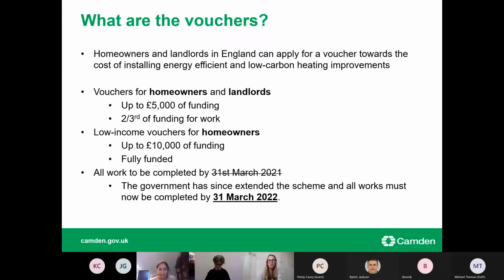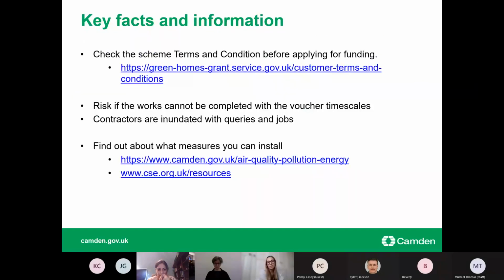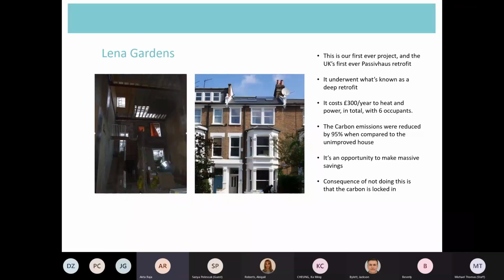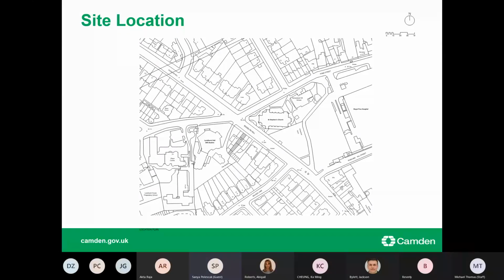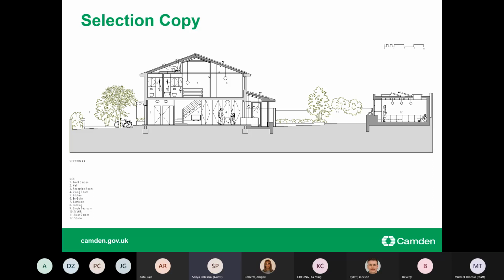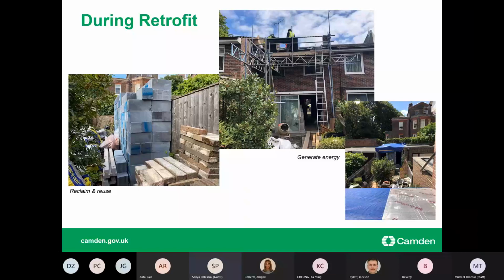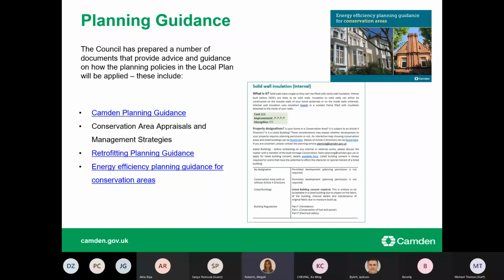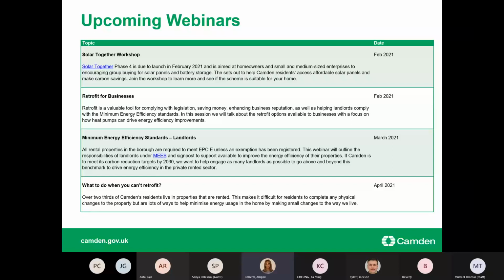Retrofit Webinar Series - an insight into home retrofit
Camden Council are joined by retrofit experts Akta Raja and Sanya Poleschuk to explore what 'retrofit' looks like in the home and how residents can make energy efficiency improvements.